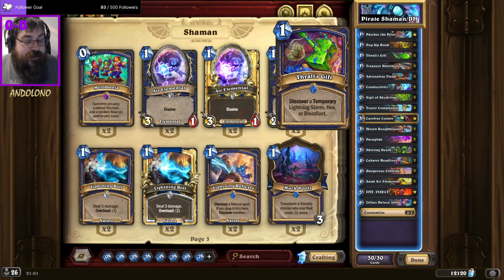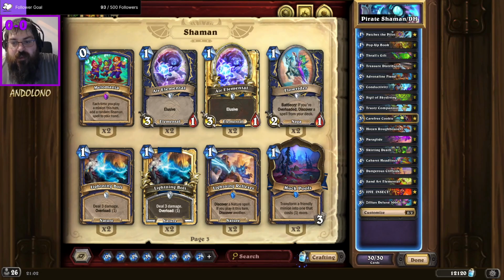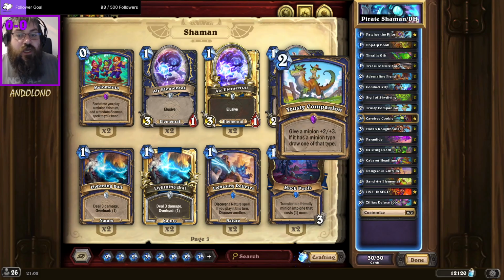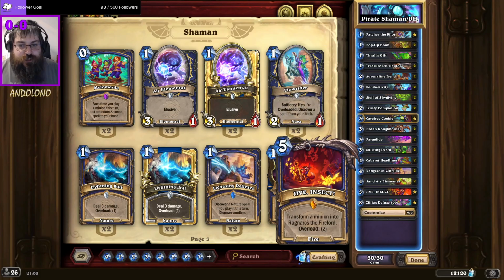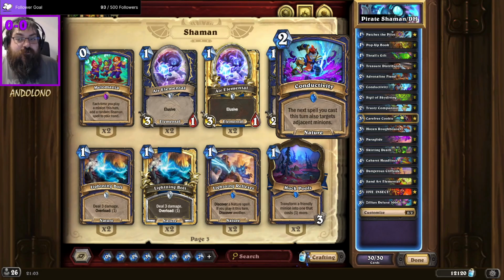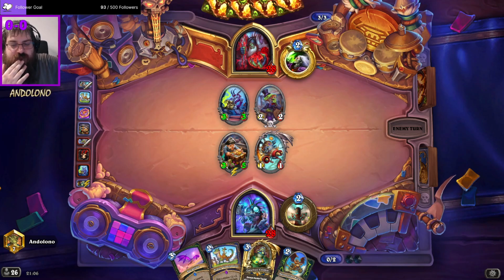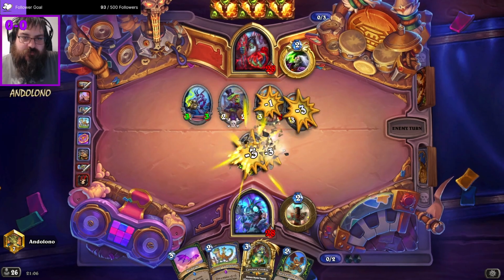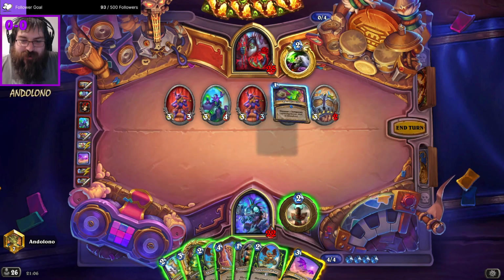Jiving Pirates - [Pirate Shaman/Demon Hunter] - Hearthstone: Perils in Paradise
During the reveals, I felt like one of the hottest decks would be the crossover with Shaman and Demon Hunter. Demon Hunter brings (charging!) token generation to the table whilst Shaman has many token buffing cards. It seems like a match made in heaven. Since then, I have cooled a little on the package and feel like Pirate DH as a standalone might be better. Regardless, I put together a Shaman/DH list as it shows off a lot of new cards, and has a fun combo with conductivity + Skirting Death.

come watch me misplay my way to victory live
X @andolono

### Pirate Shaman/DH
# Class: Shaman
# Format: Standard
# Year of the Pegasus
# 1x (1) Patches the Pilot
# 2x (1) Pop-Up Book
# 1x (1) Spirit Claws
# 2x (1) Thrall's Gift
# 2x (1) Treasure Distributor
# 2x (2) Adrenaline Fiend
# 2x (2) Conductivity
# 2x (2) Sigil of Skydiving
# 2x (2) Trusty Companion
# 1x (3) Carefree Cookie
# 2x (3) Hozen Roughhouser
# 2x (3) Paraglide
# 1x (3) Skirting Death
# 2x (4) Cabaret Headliner
# 2x (4) Dangerous Cliffside
# 2x (4) Sand Art Elemental
# 1x (5) JIVE, INSECT!
# 1x (0) Zilliax Deluxe 3000
#   1x (3) Pylon Module
#   1x (5) Ticking Module